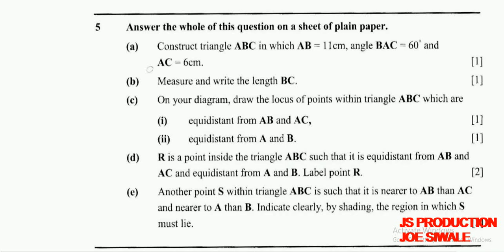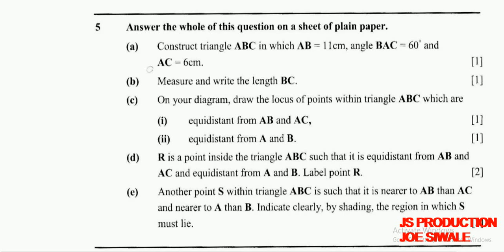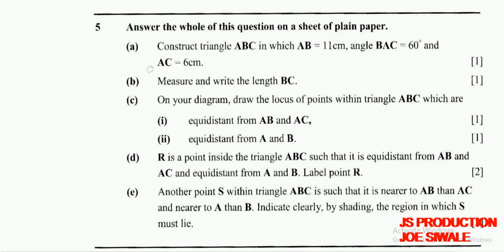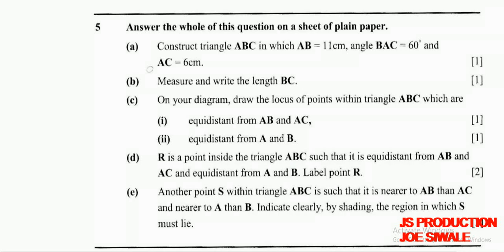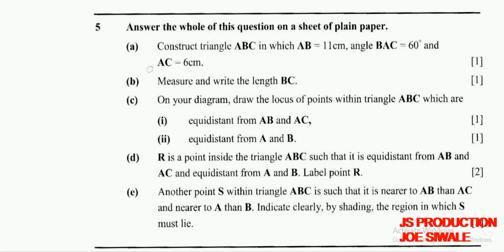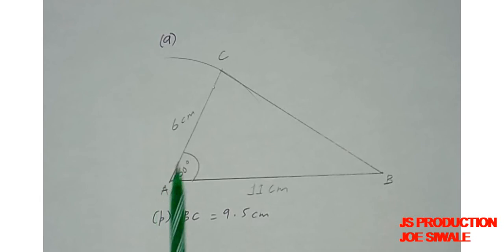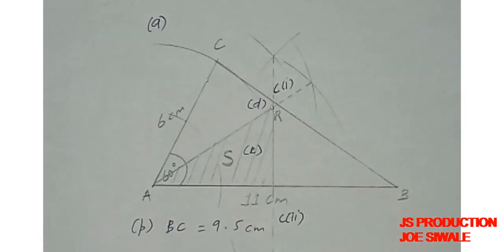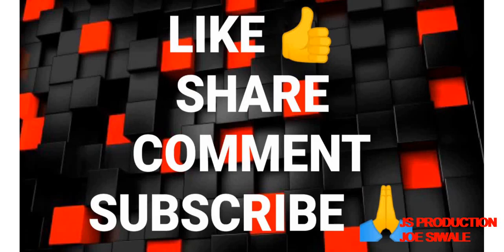ECZ Mathematics Past Paper 2 2015. Question 5. CONSTRUCTION)